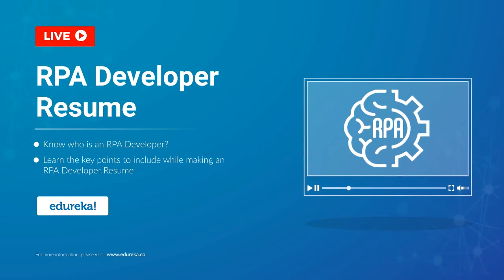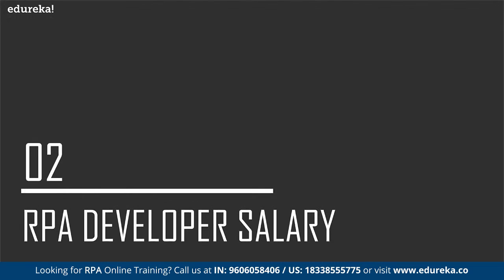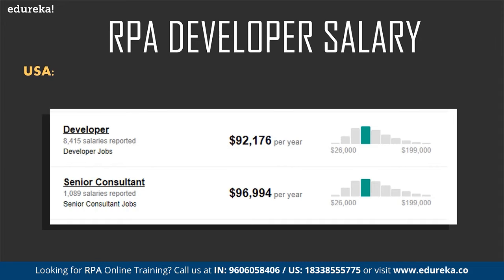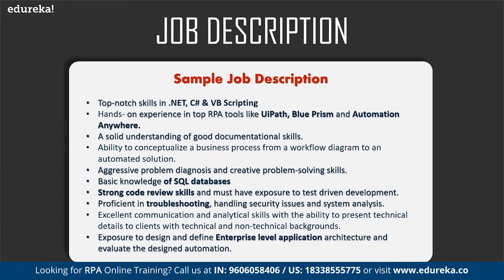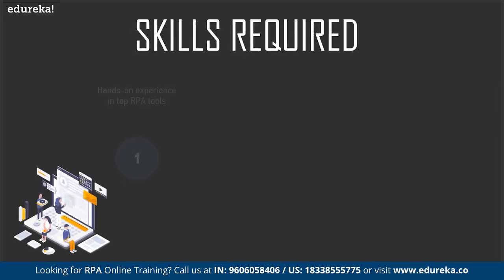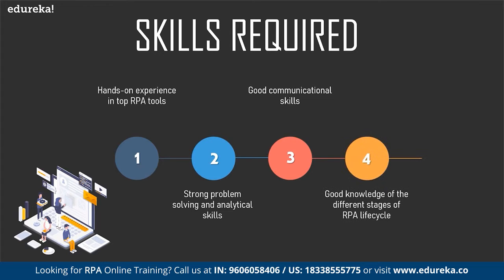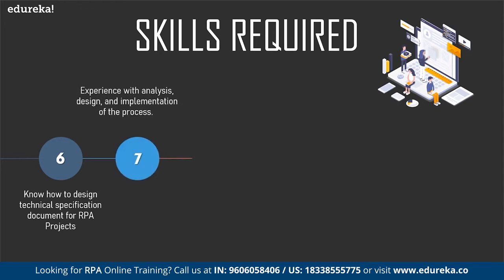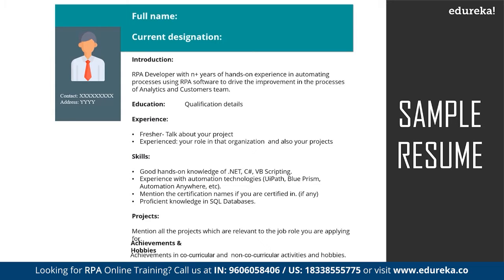RPA Developer Resume | Build Resume for RPA Developer | RPA Training | Edureka | RPA Rewind - 3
This Edureka video on "RPA Developer Resume" (blog will help you build an impressive resume for the role RPA Developer.

Course Curriculum

Edureka's RPA Developer Masters program will prepare you for the UiPath's RPA Developer Advanced Certification Exam and for the Automation Anywhere Certified Advanced RPA Professional Certification Exam. You will also be able to drive RPA initiatives in your organization by learning the key concepts to design RPA solutions using UiPath Community Edition and Automation Anywhere Enterprise Edition.

Why RPA Developer Masters Program?

RPA Developer Masters Program has been curated after thorough research and recommendations from industry experts. It will help you prepare for the UiPath's RPA Developer Advanced Certification Exam and for the Automation Anywhere Certified Advanced RPA Professional Certification Exam. Edureka and a Personal Learning Manager will be by your side throughout the learning journey – We are Ridiculously Committed.

While the RPA Masters Program is designed for Developers, Technical Leads, Production Managers, and Business Analysts, the program is also designed to help fresh graduates who want a career in the Robotic Process Automation field.

What is Edureka’s Masters Program and how is it different from the individual courses offered by Edureka?

Masters Program is a structured learning path recommended by leading industry experts and ensures to make you proficient in new-age technologies that give your career a much-needed boost. The RPA Developer Masters Program is formulated by analyzing the broad spectrum of its implementation in the market. This immersive program includes 2 highly advanced courses along with an elective course: Robotic Process Automation using UiPath, RPA using Automation Anywhere and Microsoft .NET Framework Certification Training. This program is designed by experts to help launch your career as an RPA Developer.